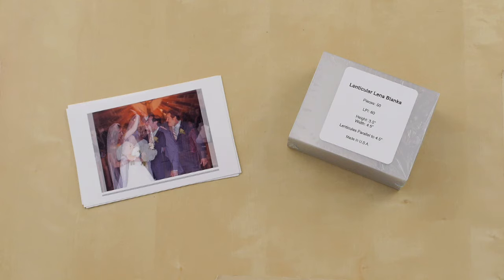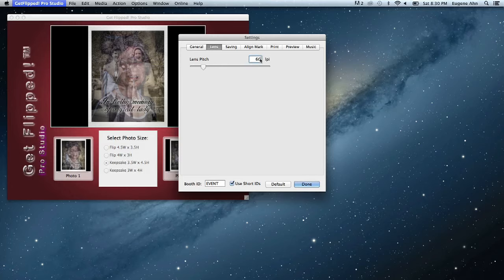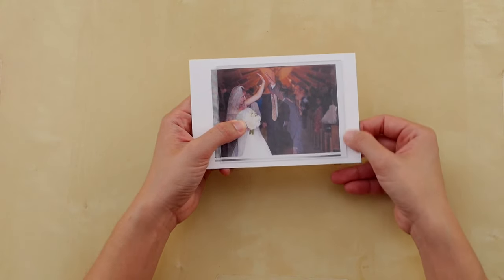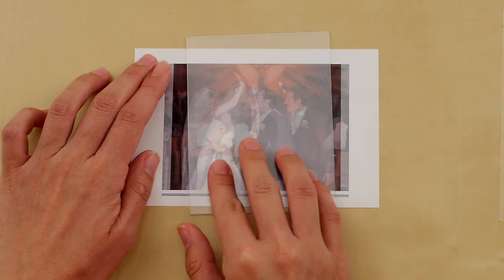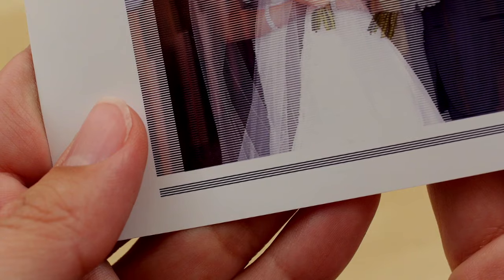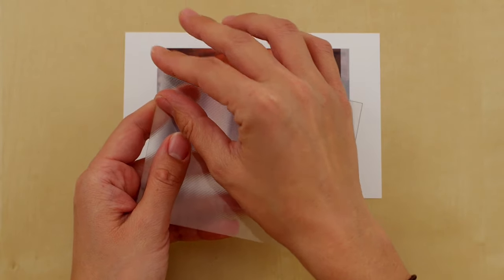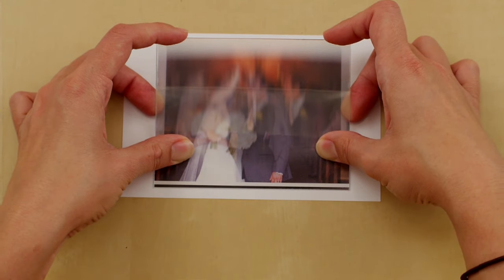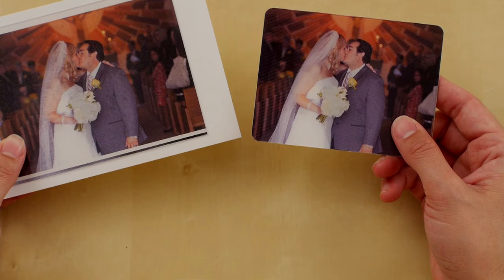Producing a lenticular image - Lensing tutorial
Lensing tutorial for users of GetFlipped! Pro Studio.

Video index:

0:00 Introduction to manual mounting of lenticular lens to lenticular image
0:18 Understanding the characteristics of a lenticular lens
0:28 Understanding and using the Lenticules Per Inch (LPI) rating
0:46 How to check which side of the lens has the lenticules and which side has the mounting adhesive
1:04 Lining up the lens with the print
1:28 Placing the lens on the print

1:48 Aligning the lens to the print
2:35 Mounting the lens to the print
3:39 Concluding thoughts about manual lens mounting for lenticular images